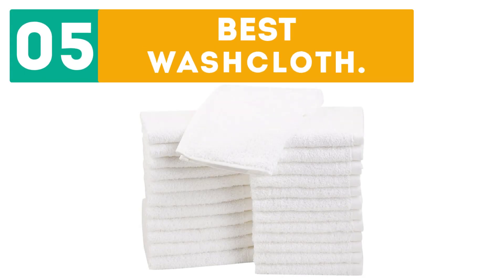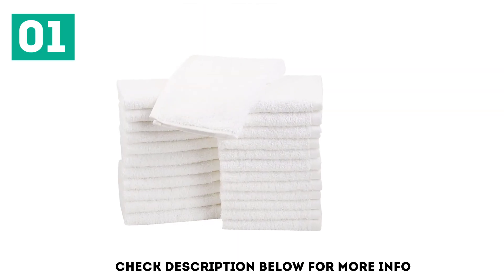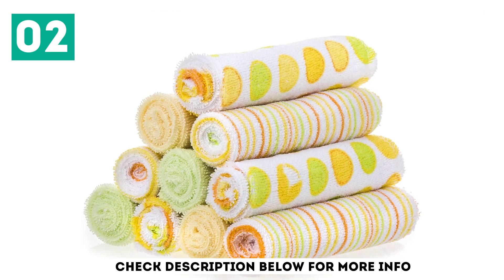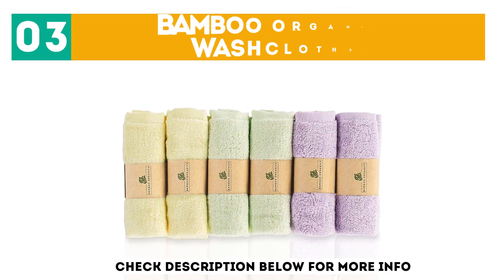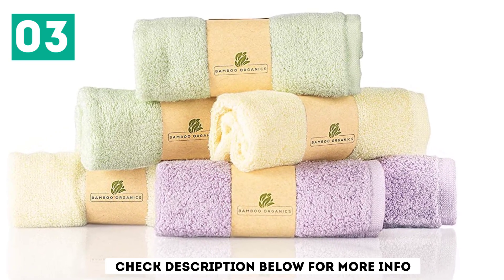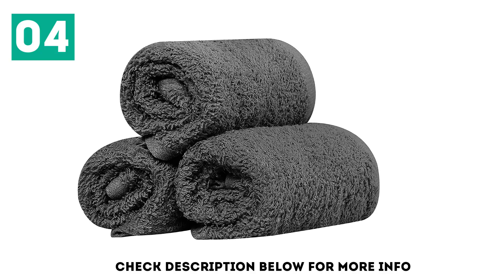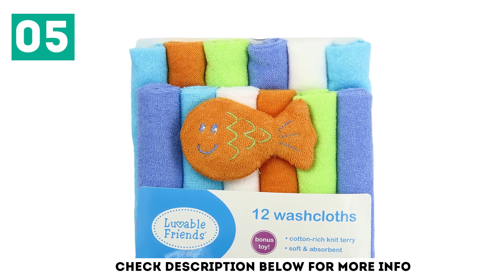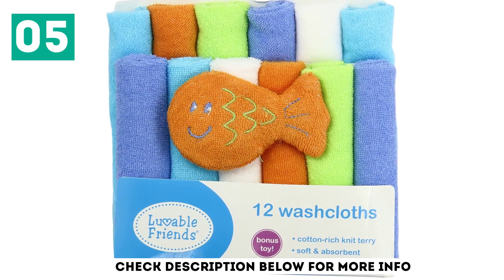Top 5 Best Washcloth